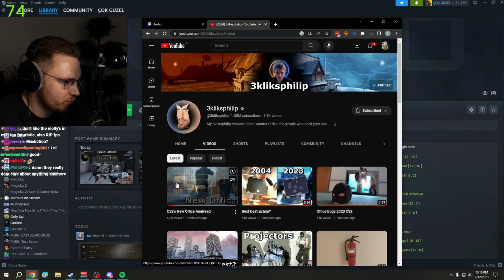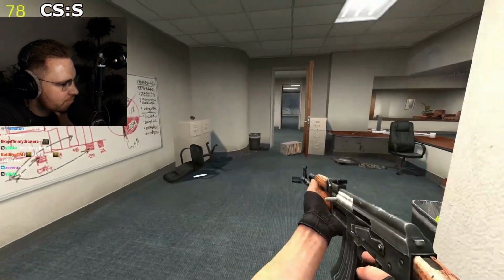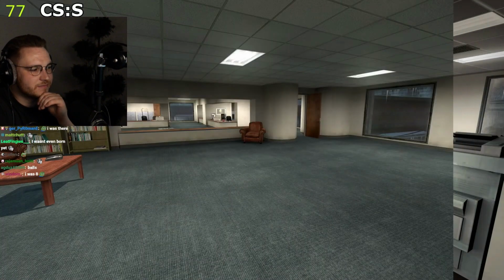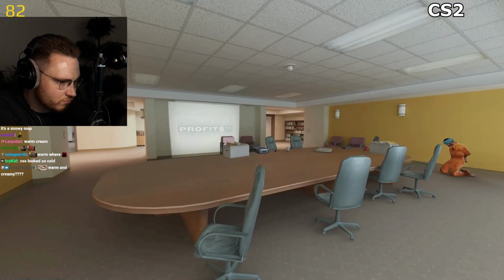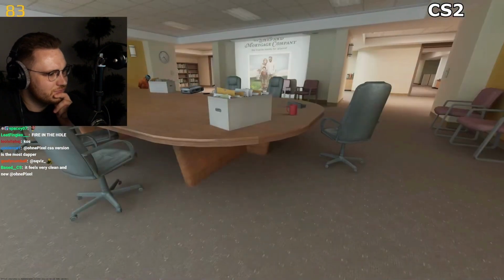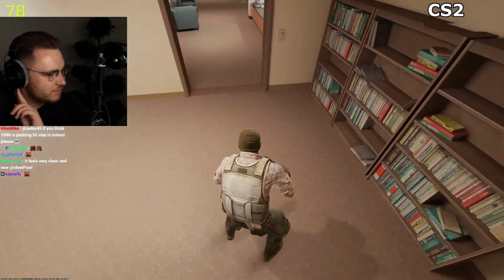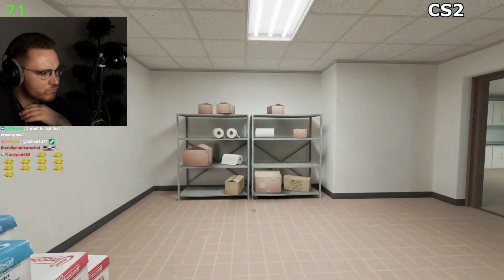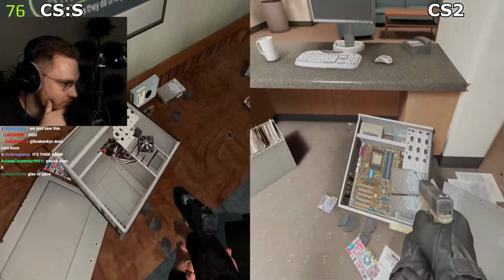ohnepixel reacts to "CS2's New Office Analysed" by 3kliksphilip